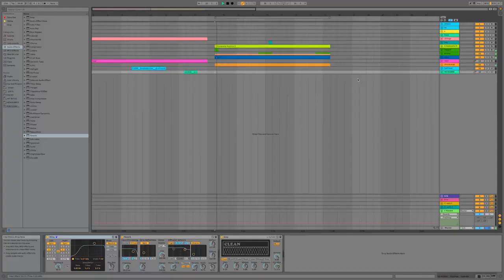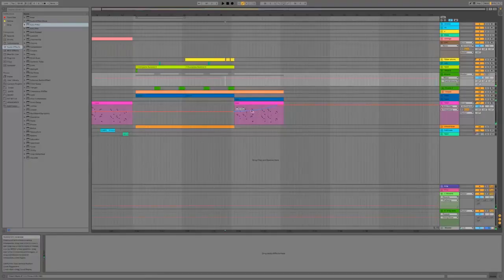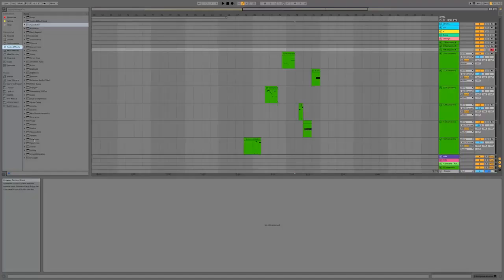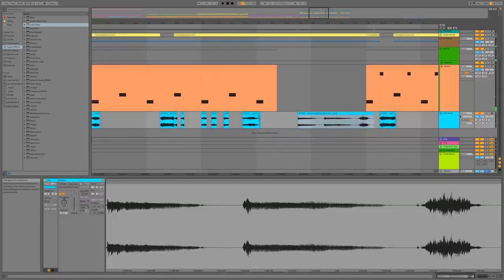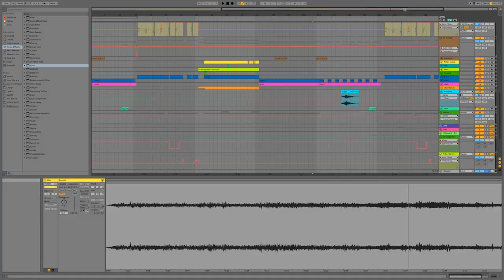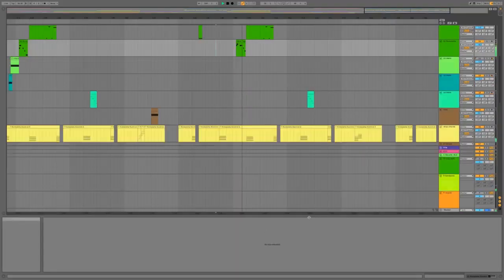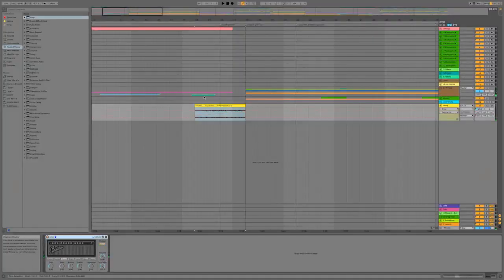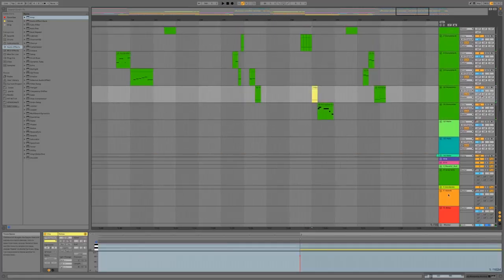6 Expanding beyond the loop, transitions, ear candy